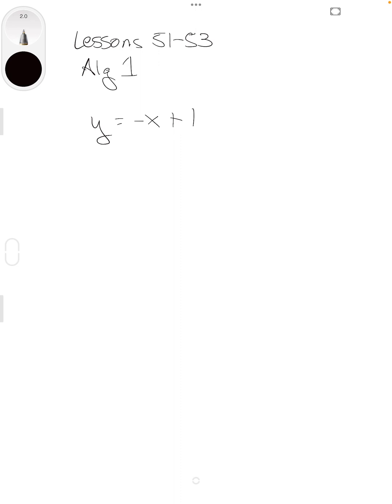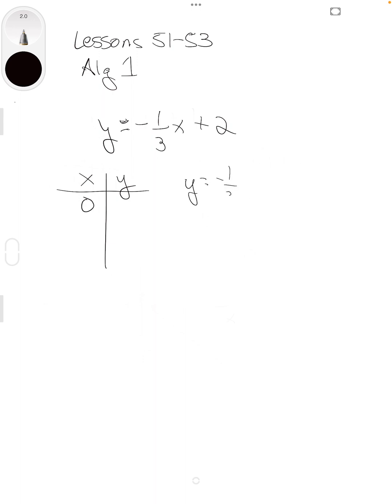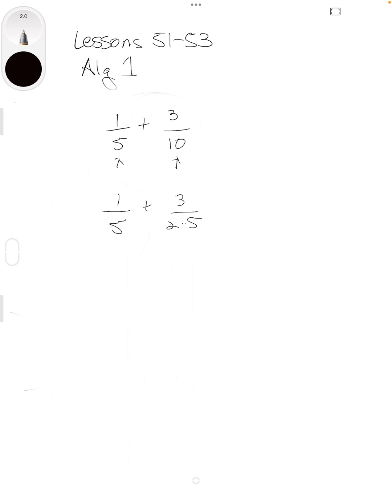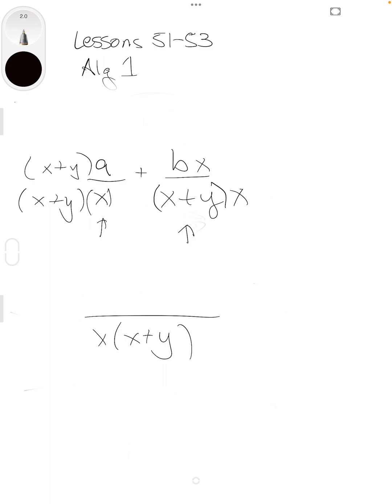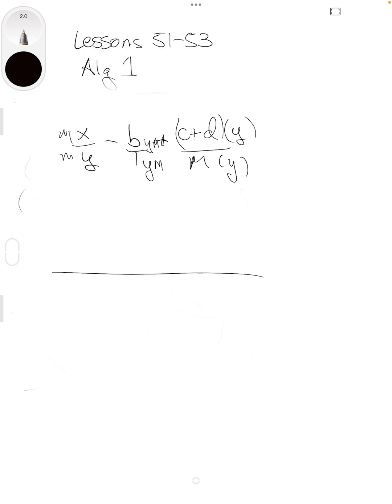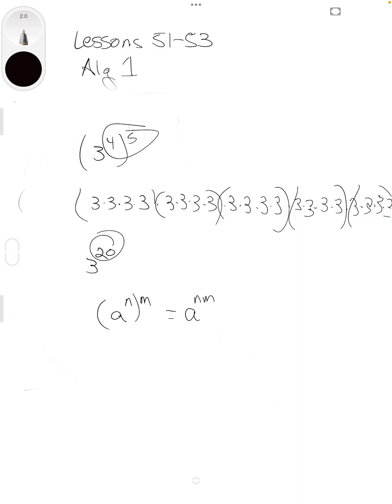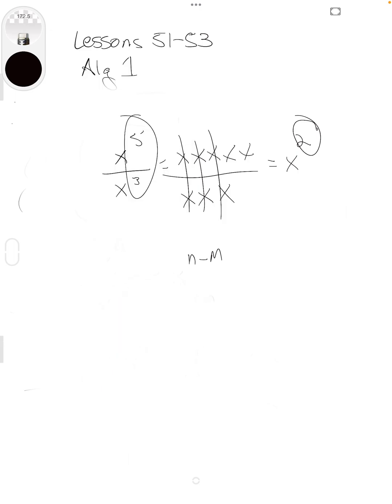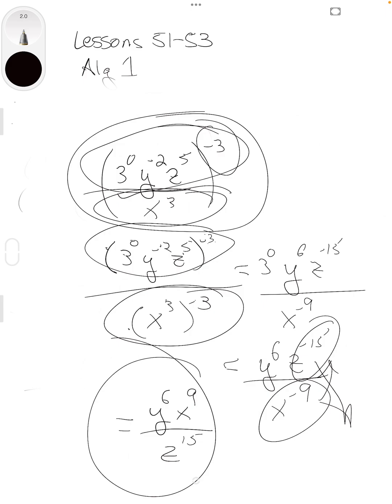Alg 1 lessons 51-53